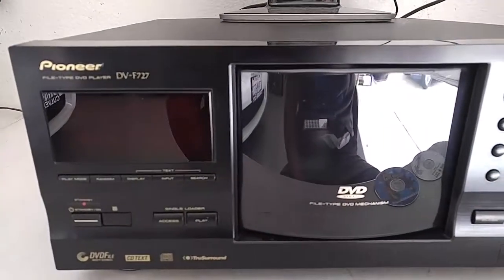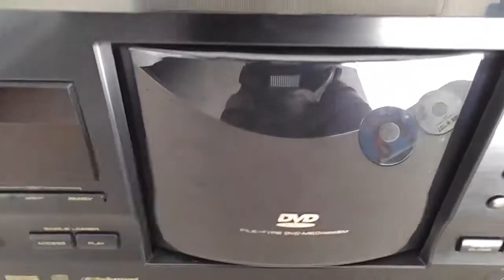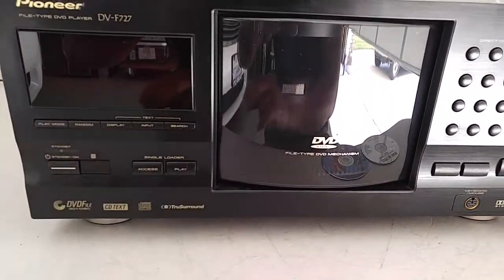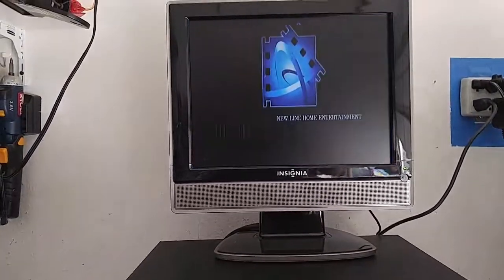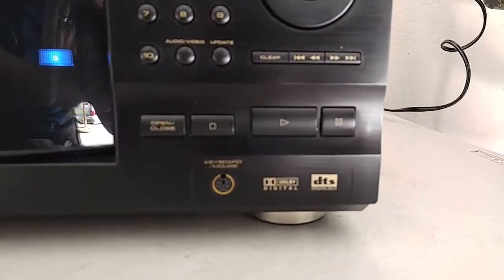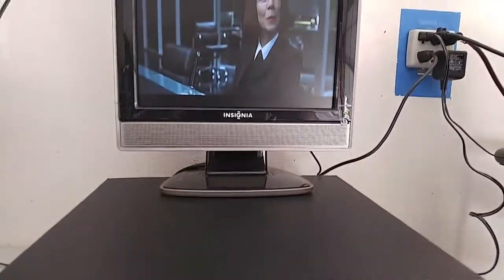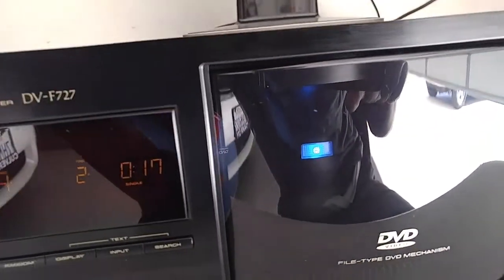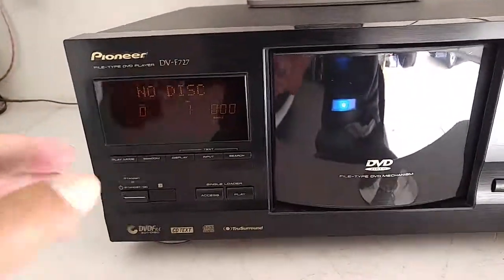Vintage Pioneer DV-F727 300+1 Multi DVD/CD Changer/Player Jukebox Demo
Pioneer DV-F727 300+1 DVD/CD Changer